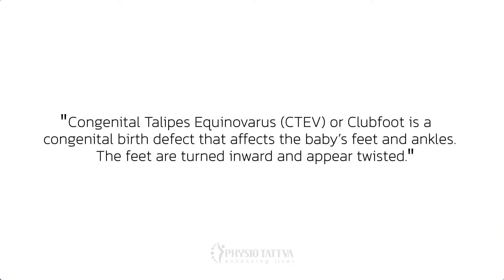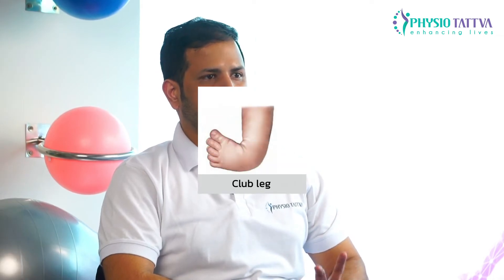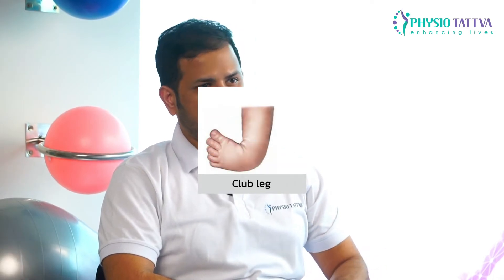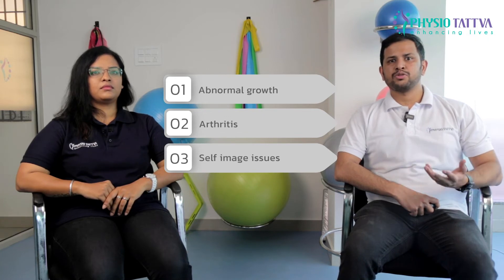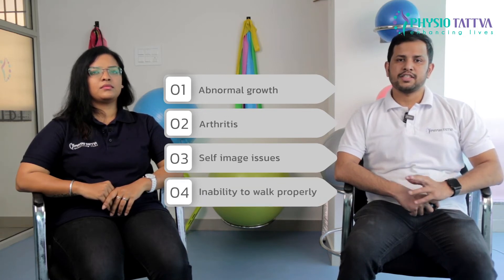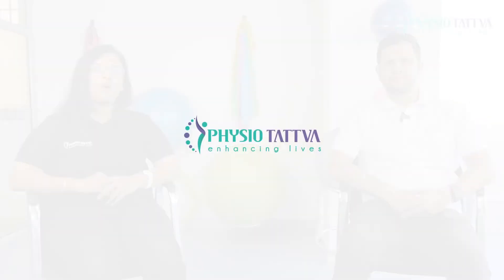Congenital talipes equinovarus or Club foot is the condition for the Ankle and foot | Physiotattva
Congenital talipes equinovarus (CTEV) or club foot is a genetic disability that affects the baby's feet and ankles. The feet are turned inward and appear twisted. Children with abnormally shaped feet can also have extra tight Achilles tendons. Multiple factors are responsible for CTEV, such as genetics, prenatal care, and nurture. When untreated, this can lead to severe problems like abnormal growth of calf muscles, arthritis, self-image issues, and inability to walk normally with assistive devices. The goals of the conservative management are to have functional, pain-free feet, to wear regular shoes, and to avoid permanent disability. Assistive devices, exercise rehabilitation help, and manual therapy techniques are essential in the management.